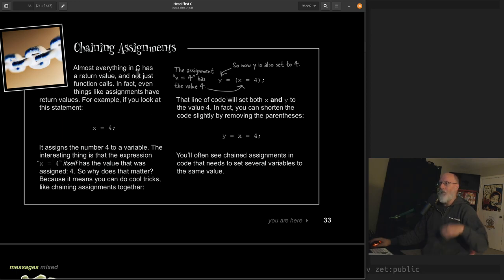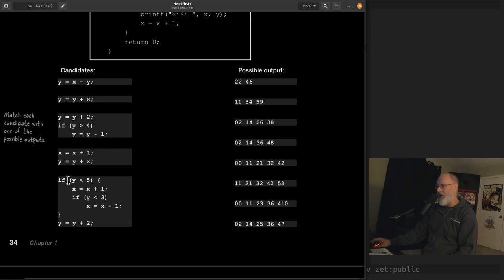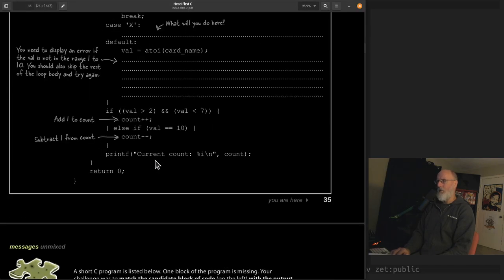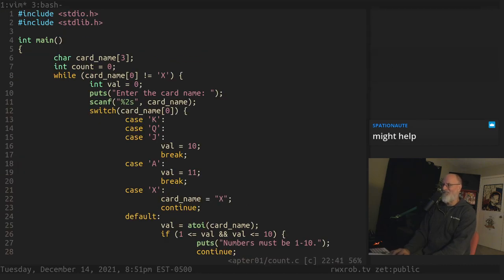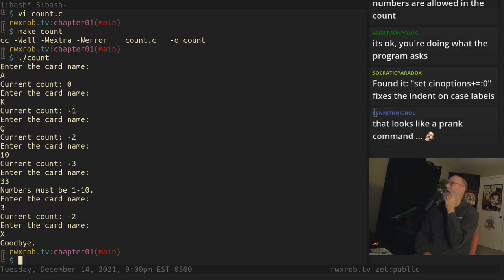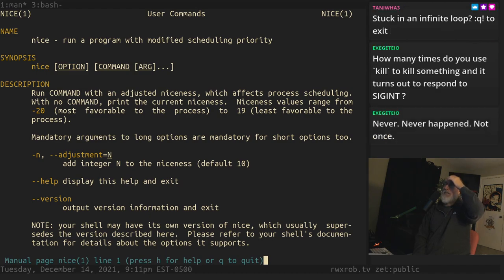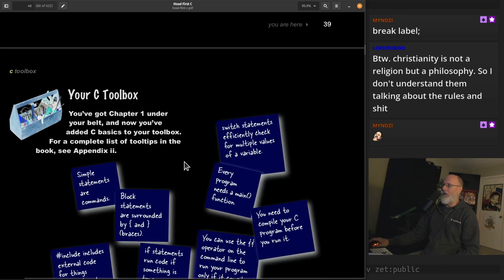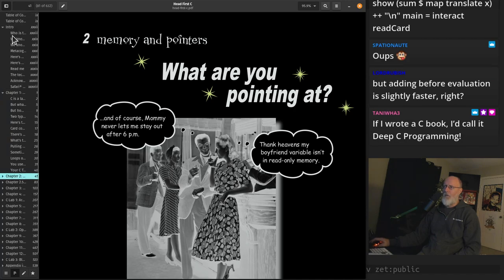⚡ Learning C (5)